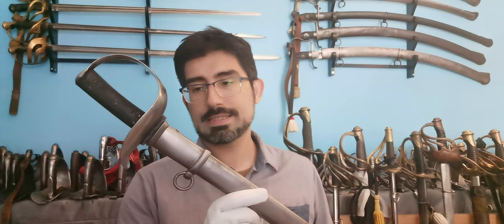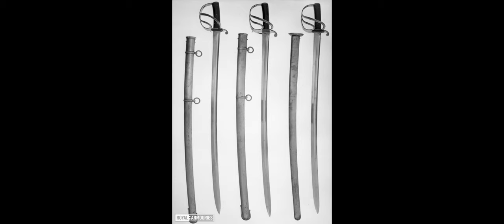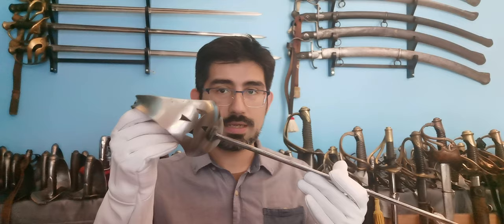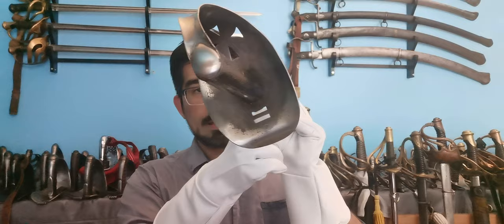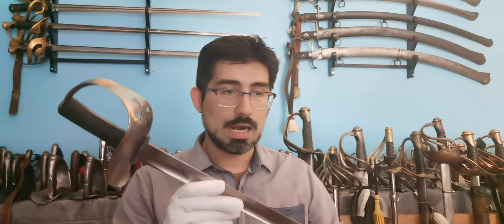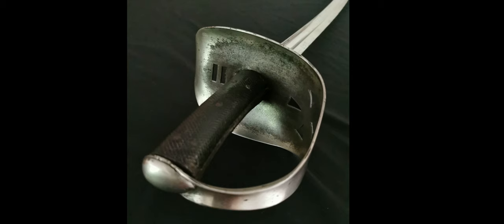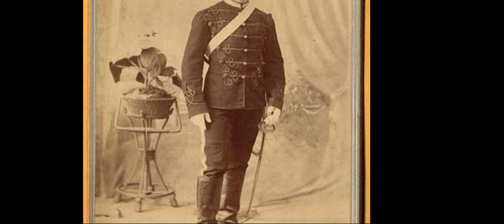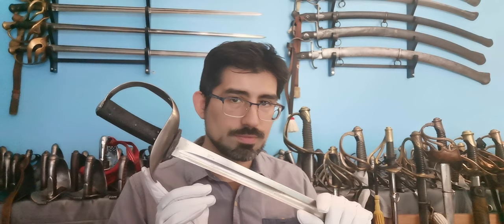The British Cavalry Sword Model 1864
An introduction to the British cavalry trooper sword model 1864.

Stats
Total length: 107cm
Sword length: 105cm
Blade length: 90cm
Blade width at base: 3cm
Blade point of balance: 12cm

Weight of sword: 1.10kg
Weight of sword + scabbard: 2kg

Sources and additional info:

Books:
Richard Dellar: The British Cavalry Sword 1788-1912: Some New Perspectives
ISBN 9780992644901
Brian Robson - Swords of the British Army : the regulation patterns, 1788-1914
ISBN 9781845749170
Charles Martyn: The British Cavalry sword from 1600 ISBN 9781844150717
John Wilkinson-Latham: British military swords from 1800 to the present day
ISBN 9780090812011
John Wilkinson-Latham: British cut and thrust weapons ISBN 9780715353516
Canadian Cavalry Swords 1810 to 1940 (Military collectors club of Canada)

Websites:
Royal Armoury: the 1853 cavalry sword

British Military Marches - It's a Long Way to Tipperary / Keep the Home Fires Burning